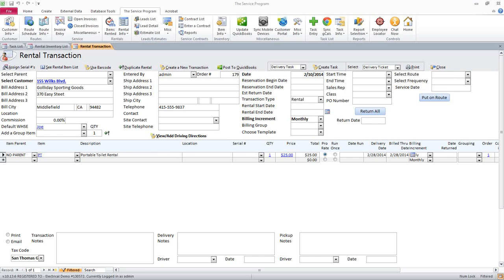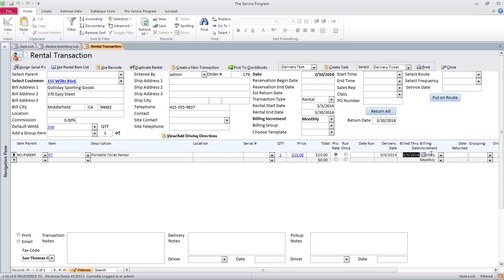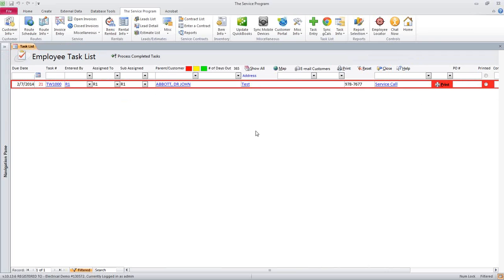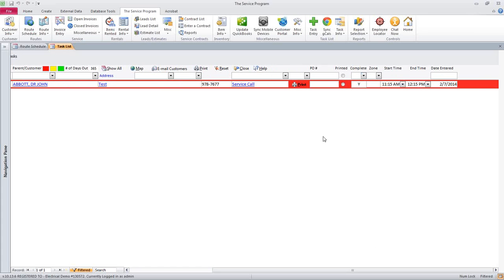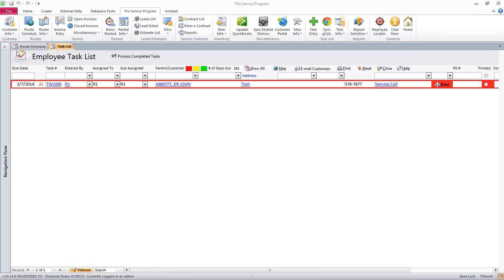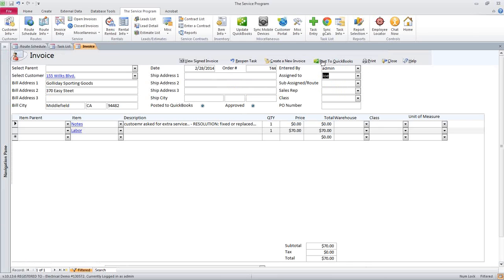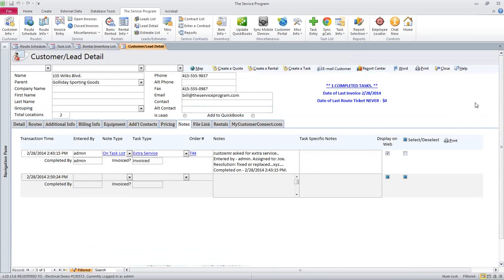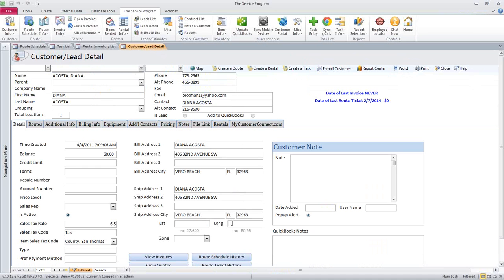Open Discussion Q A Class (02/282/014)